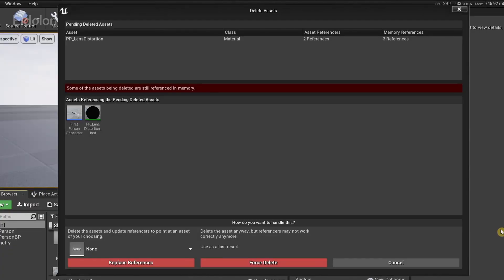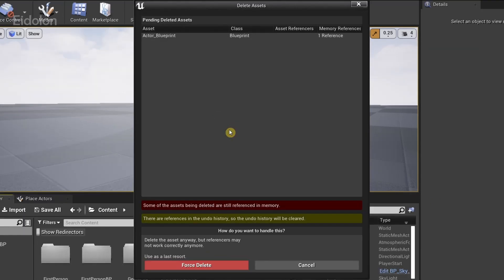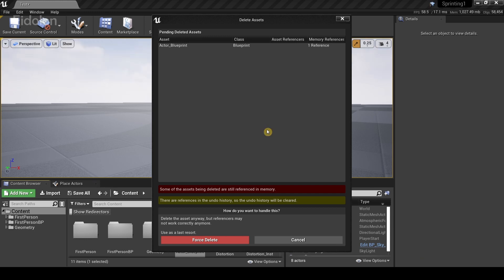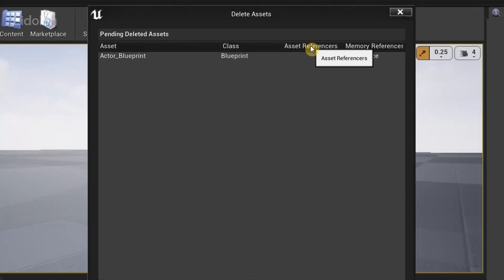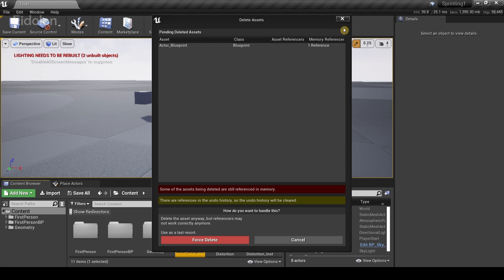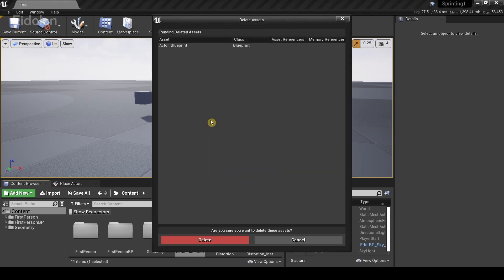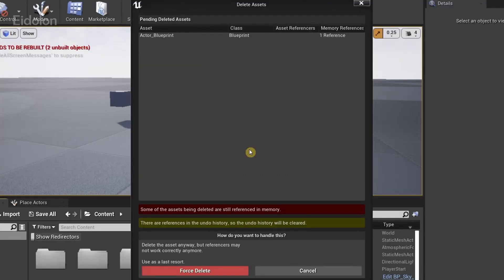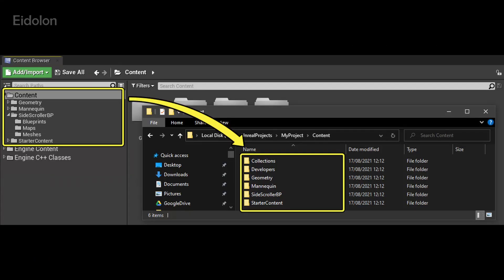How to Delete assets without Force Deleting in UE4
In this video we are going to learn how to delete assets without force deleting them

Timestamps:
0:00 - Introduction
0:12 - Why Force Deleting assets is fine
0:40 - Issue with Force Deleting
1:15 - Fixing the issue
2:20 - Conclusion